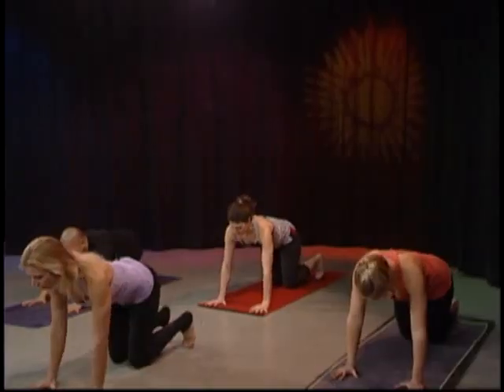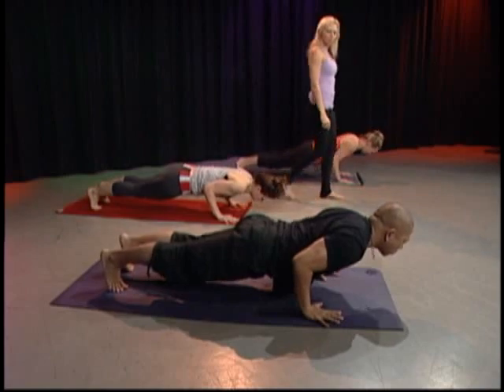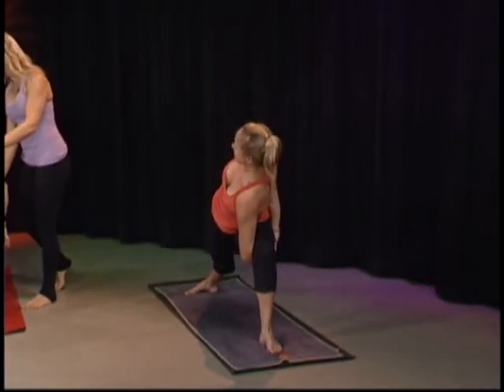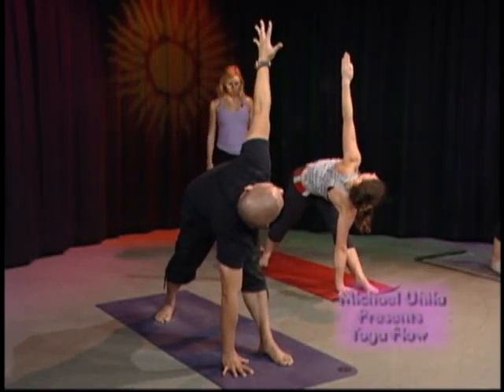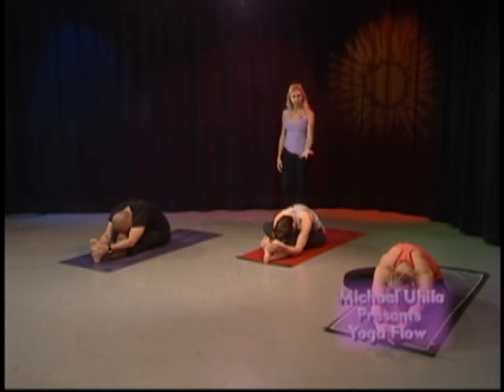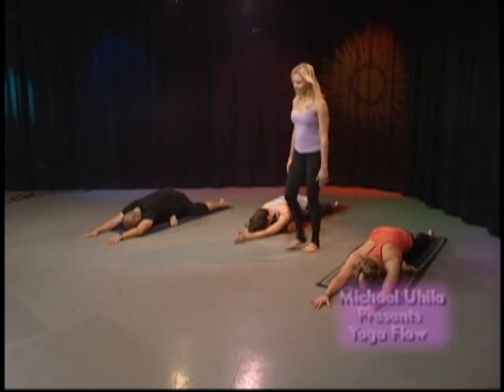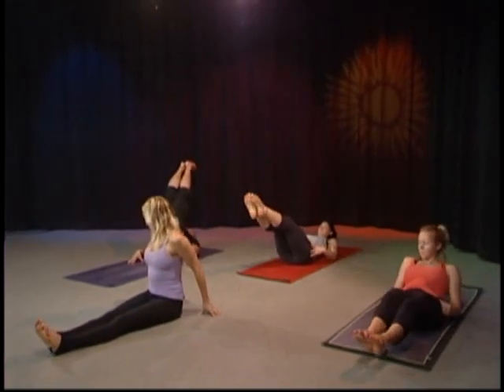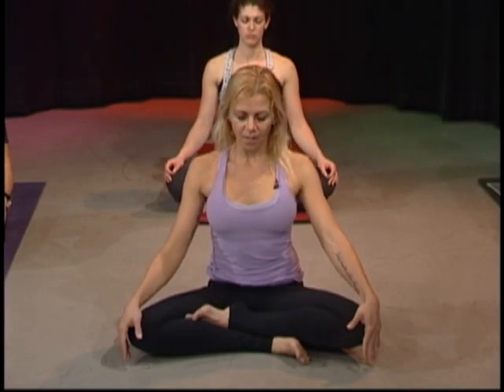MicaelUhilaPresents-YogaFlow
Hosted by "Be-Yoga" of Palo Alto with  Lisa Marie Haley Trainer "Holiday Exercizes"